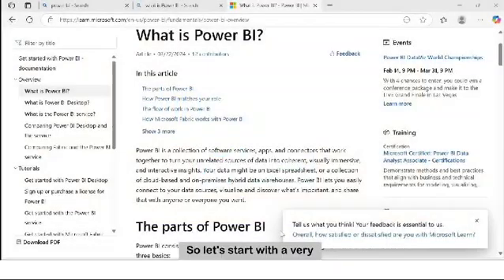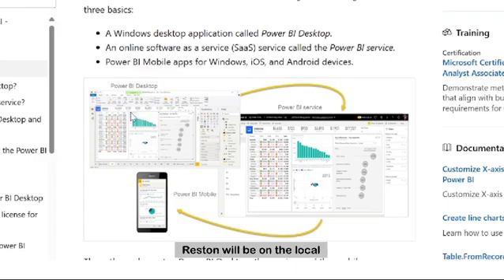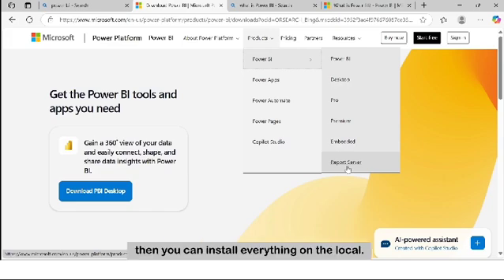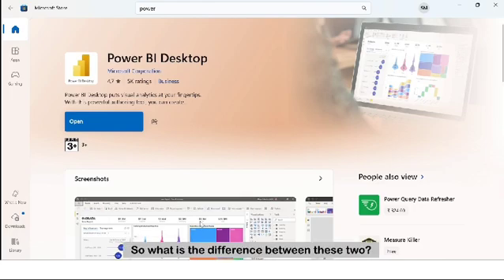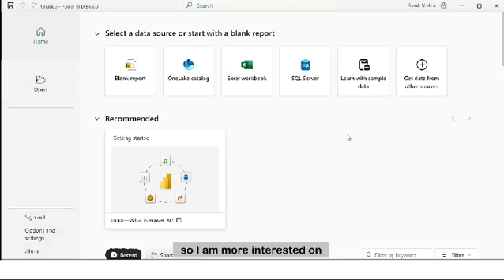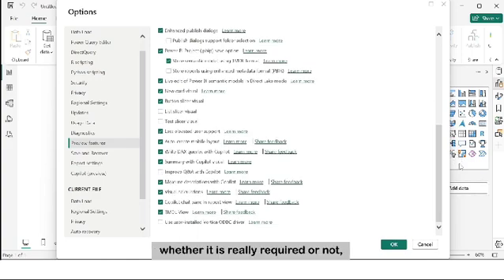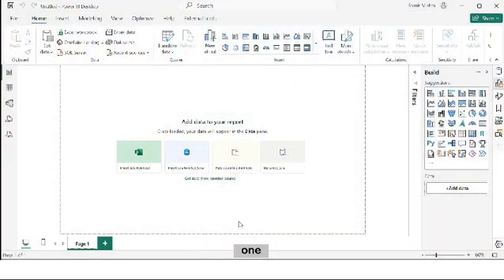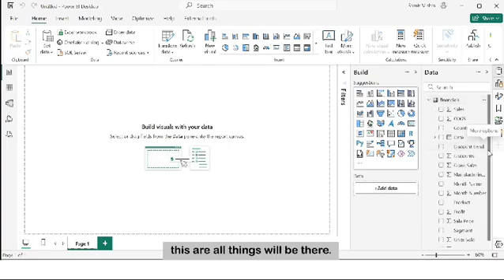Introduction to Power BI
Link to Dataset, Background  and pbix File